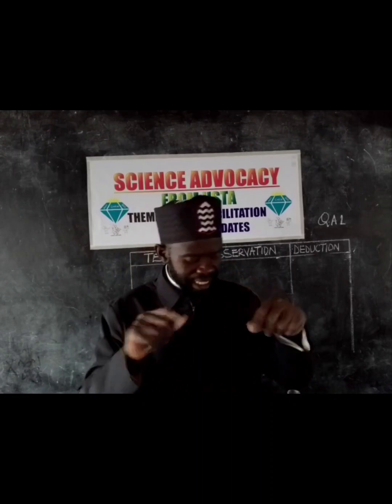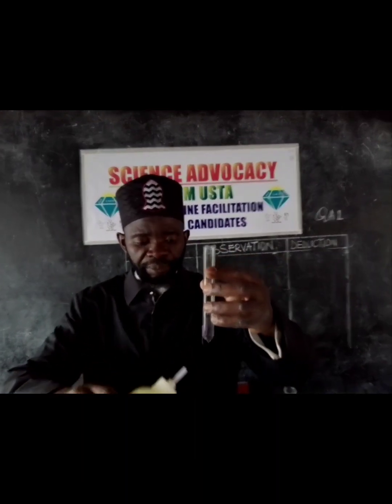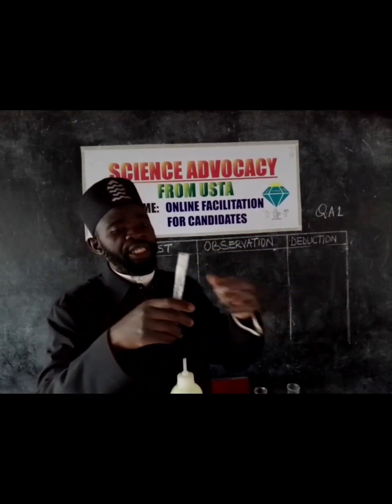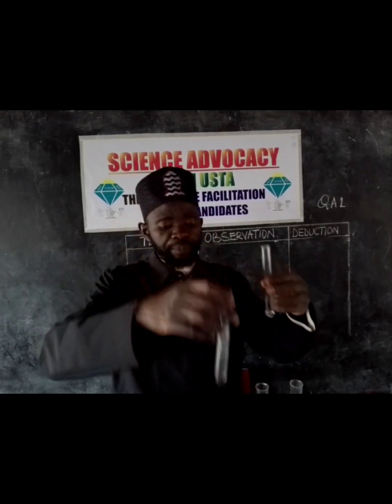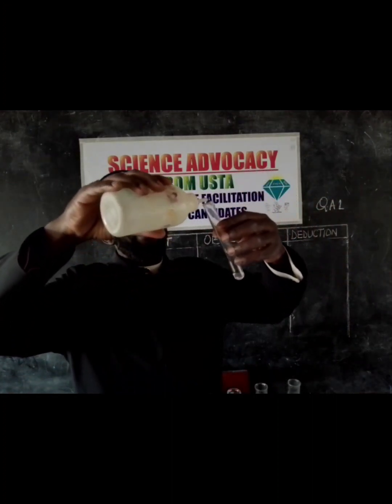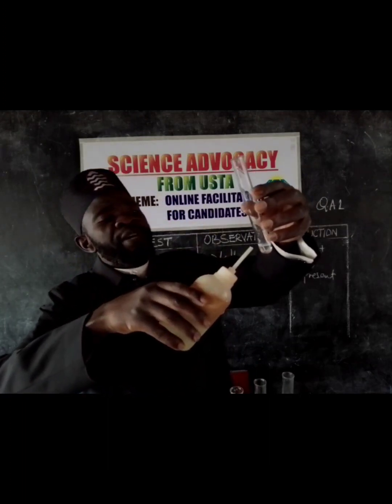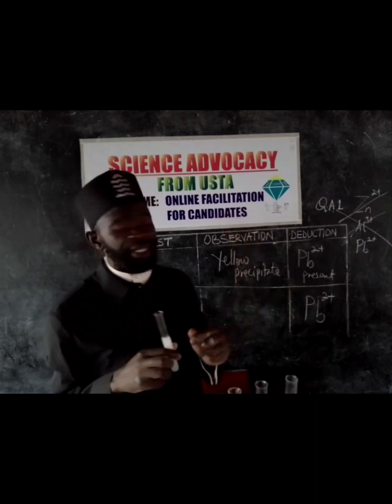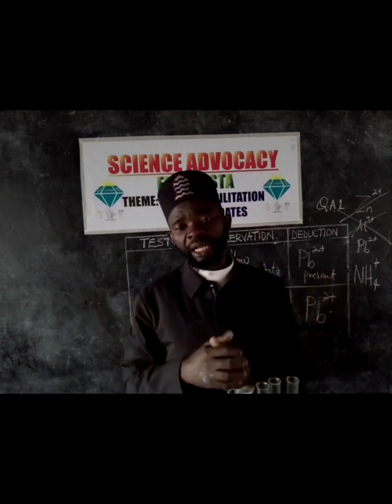ONLINE FACILITATION FOR CANDIDATES EP-7/2CHEM